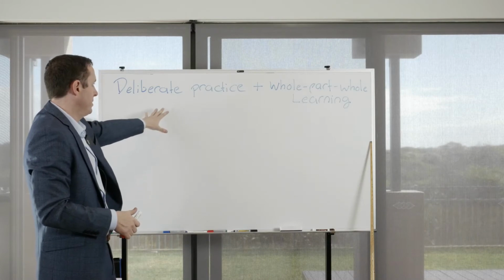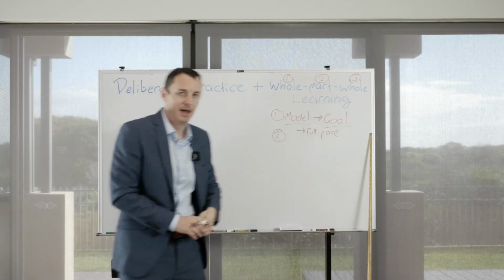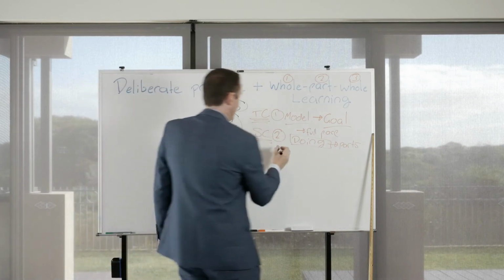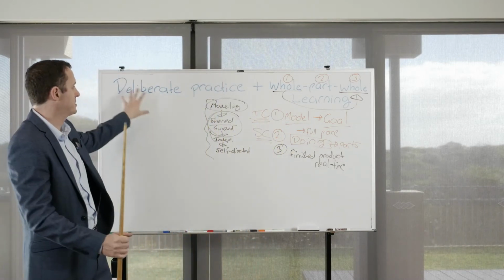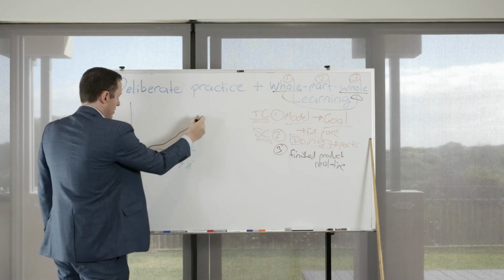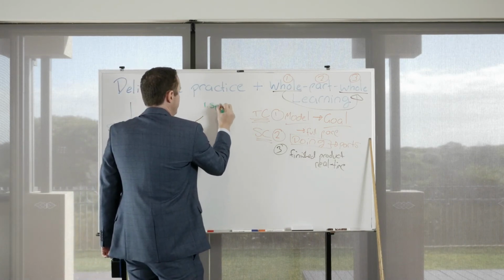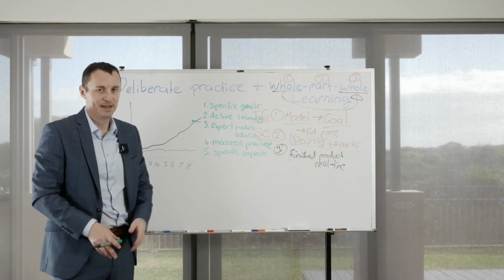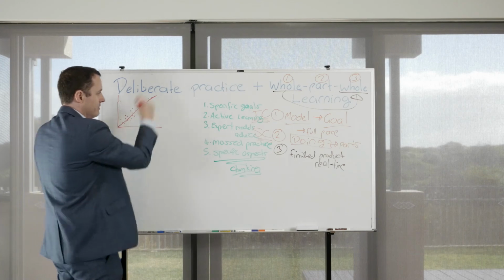Deliberate practice and whole part whole learning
Deliberate practice is a continual push for performance improvement that is usually achieved by practising small parts of the task until each part is perfected.